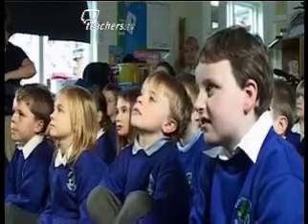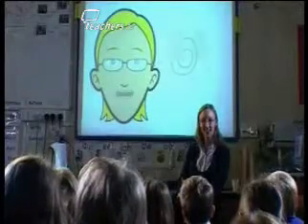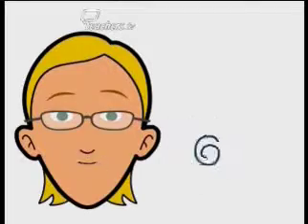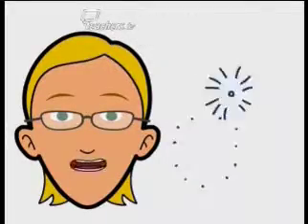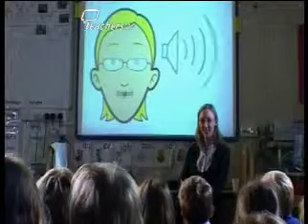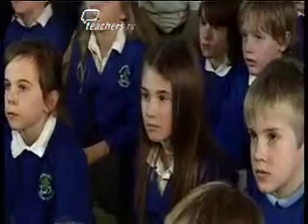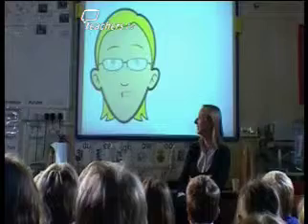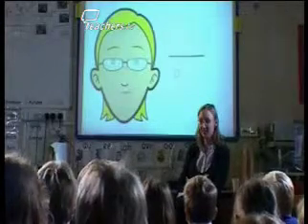Teachers TV: Beats and Rhythm